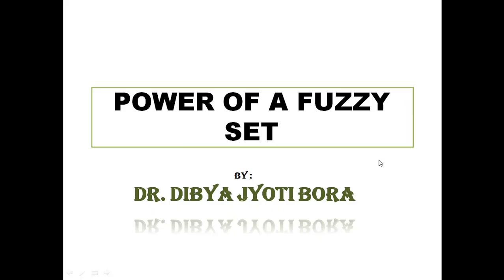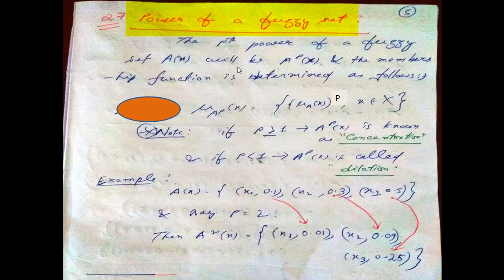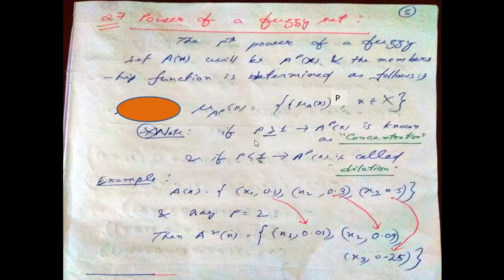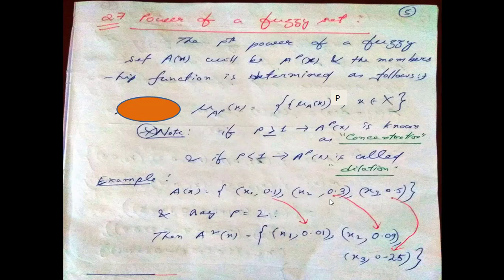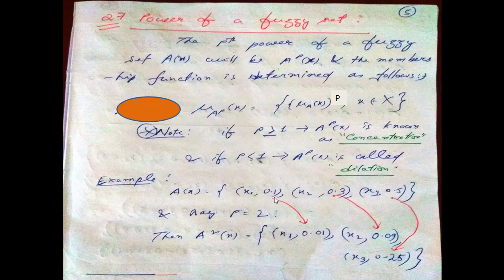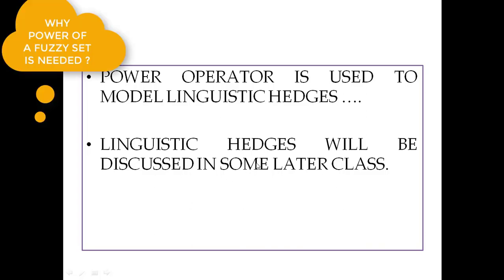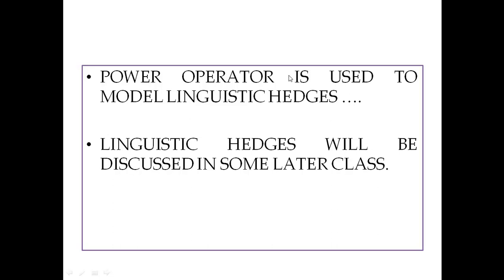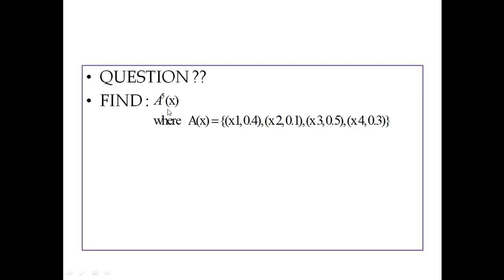HOW TO DETERMINE POWER OF A FUZZY SET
THIS VIDEO DISCUSSES POWER OF A FUZZY SET WITH EXAMPLES AND ALSO ITS APPLICATIONS.
A QUESTION IS ASKED AT THE END OF THE VIDEO. COMMENT THE ANSWER.
MY INTRODUCTION: I'm Dr. Dibya Jyoti Bora, an Assistant Professor in SCS, The Assam Kaziranga University, Jorhat, Assam (India).
My Qualification: Ph.D. in Computer Science
I have cracked GATE CS/IT exam many times, UGC Lectureship exam on Computer Science, and other relevant examination in Computer Science/IT.
My Research Specialization: Machine Learning and Digital Image Processing.
Subjects that I teach: Artificial Intelligence, DBMS, Data Mining, Pattern Recognition, Digital Image Processing, Machine Learning, Matlab , Python, Unix/Linux, Compiler Design.